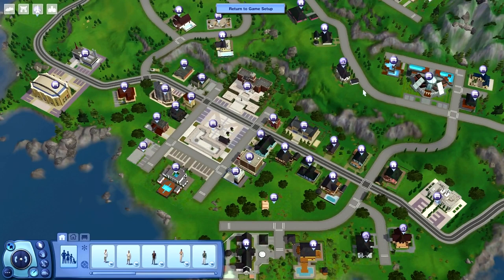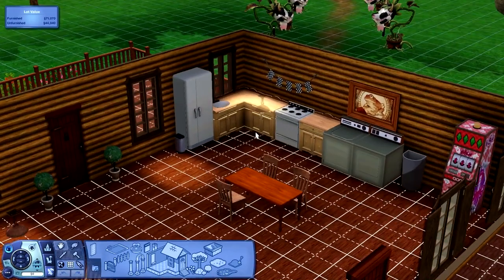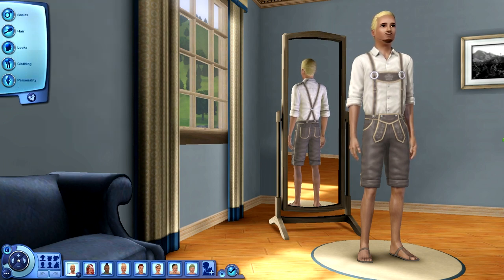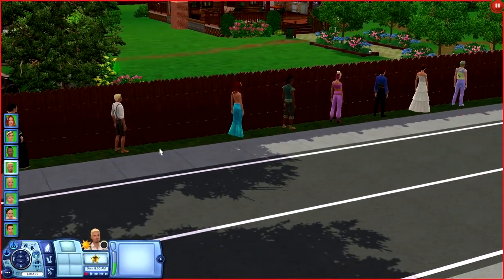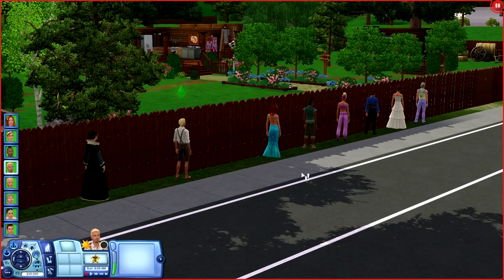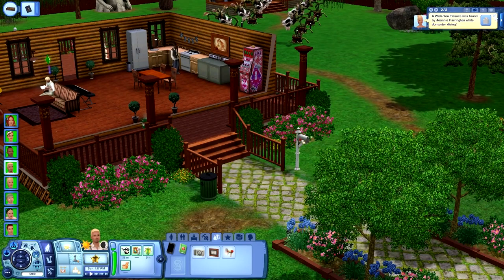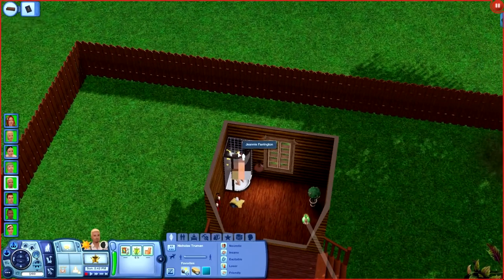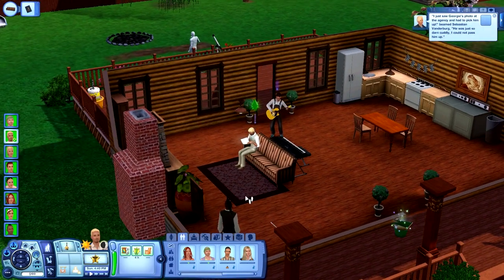Let's Play The Sims 3 - Asylum II - Nightmare Camp - Episode 1